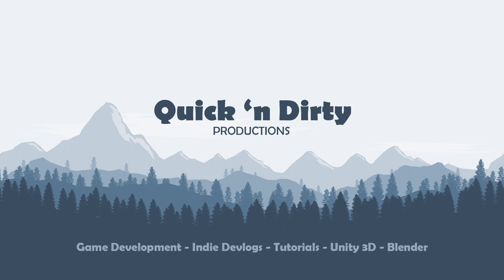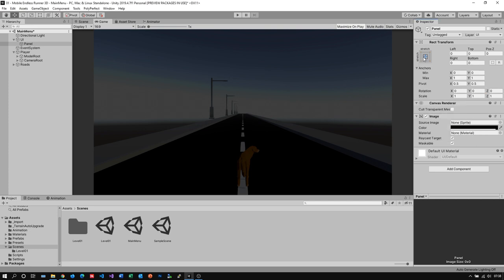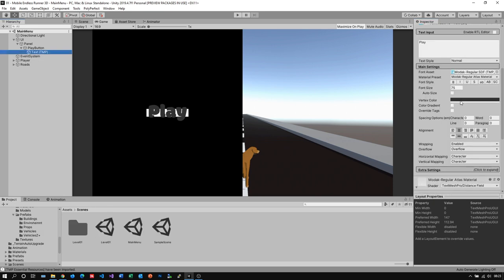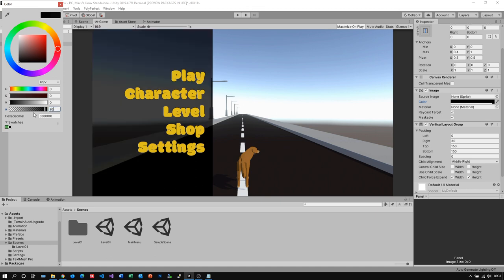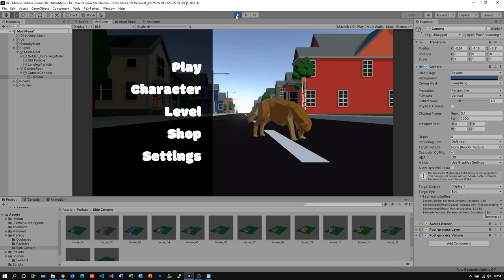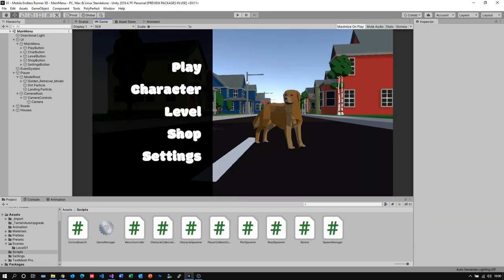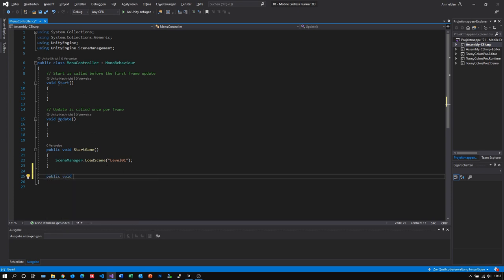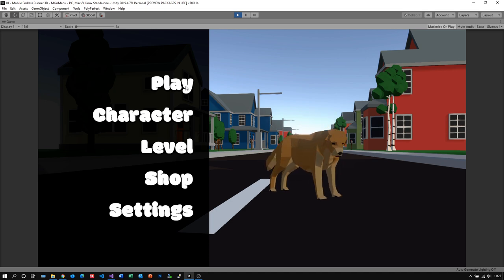3D Endless Runner Unity: #13 - Main Menu and Game Over Screen - Unity Tutorial / Guide, Indie Devlog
We create a simple and easy mobile endless runner in Unity 3D which we will later on release for Android and iOS. And we will do it in a quick and dirty fashion. Follow me step-by-step through the process in this Unity indie devlog. We will release new devlogs about twice a week.

In todays devlog slash tutorial we create ourselfes the base of a main menu and we implement the functionality of the start game button. We also add a game over screen where the player can decide if he wants to try again or return to the main menu. I will guide you through creating a main menu in Unity step by step like in a tutorial, but in a very practical way, because we implement it in a real project. Both design and functionality are prototypes and will be refined and refactored later on.